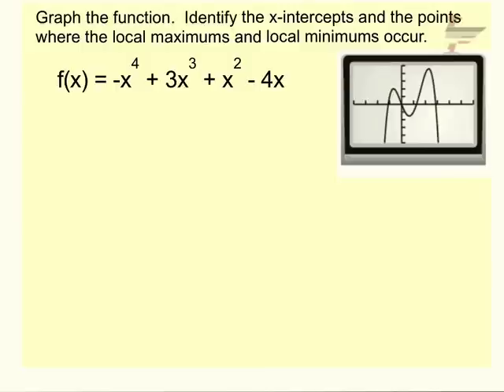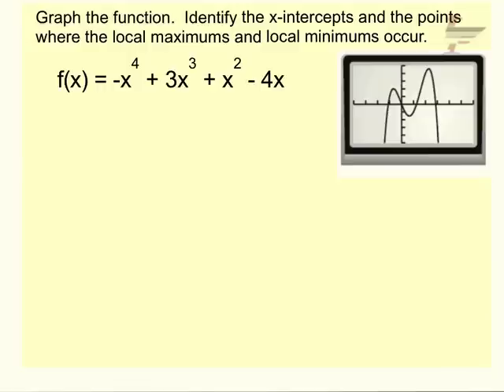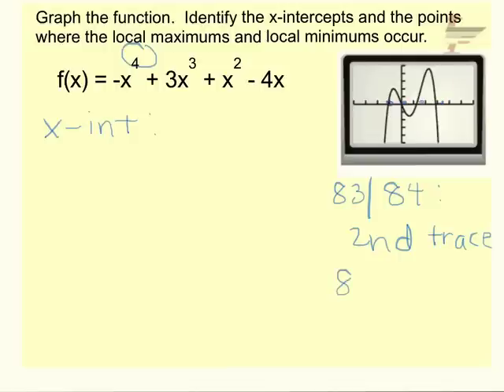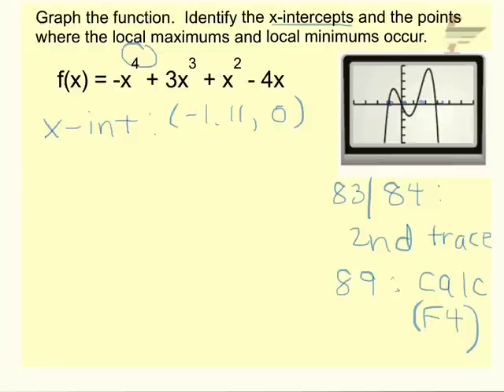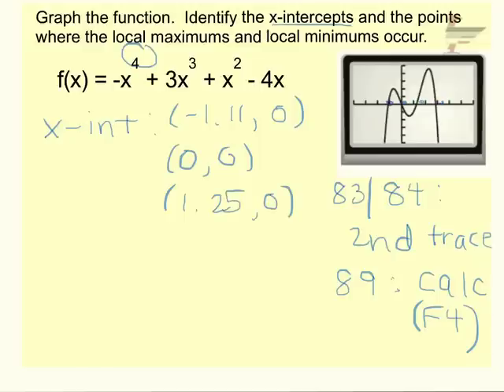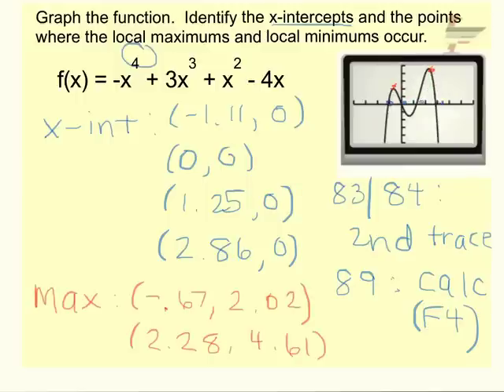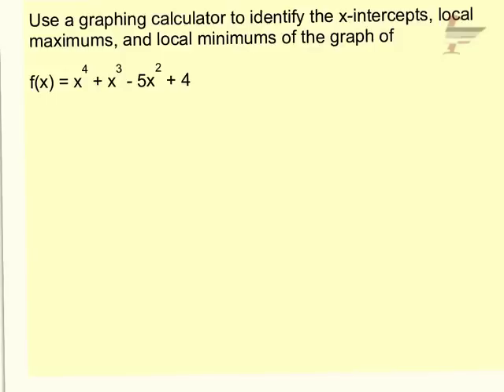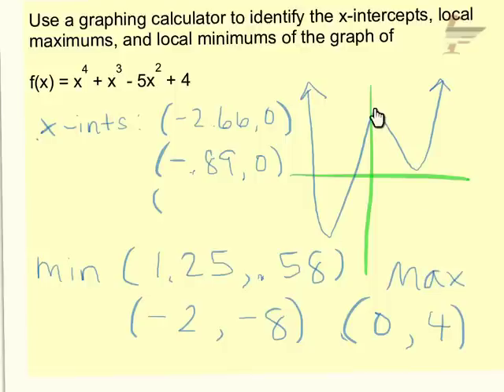5 8 calculator